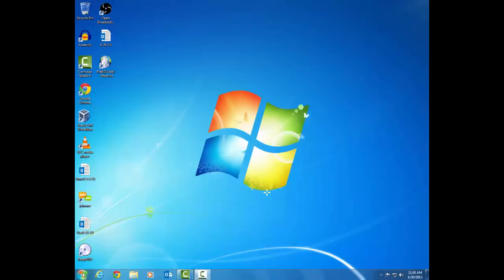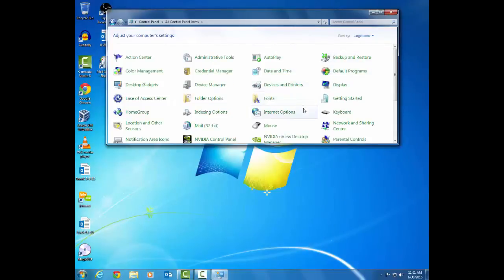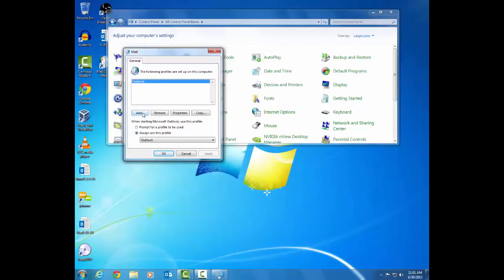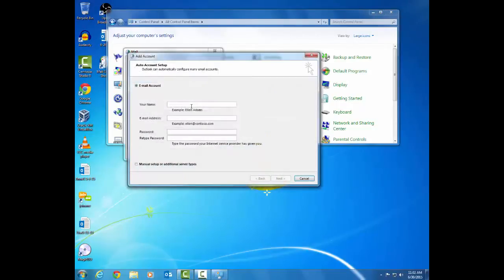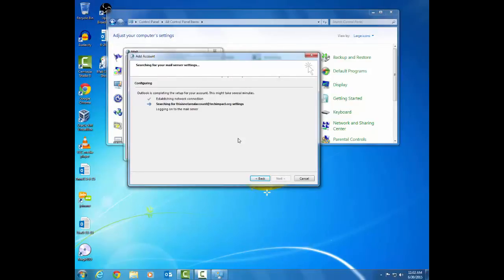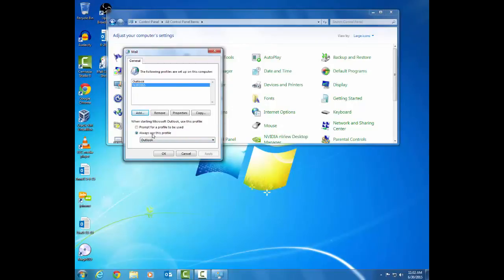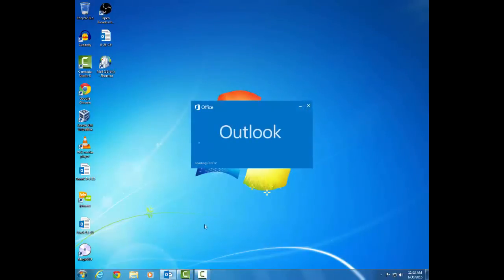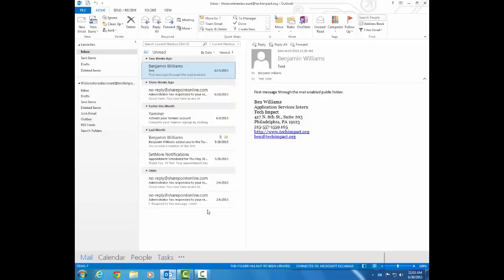Office 365 Tutorial: Outlook Profile Creation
Learn how to create a profile in Microsoft's Outlook. You will need to know this in order to set email up in Office 365 in the cloud. This video was created for TechSoup's audience by Tech Impact.